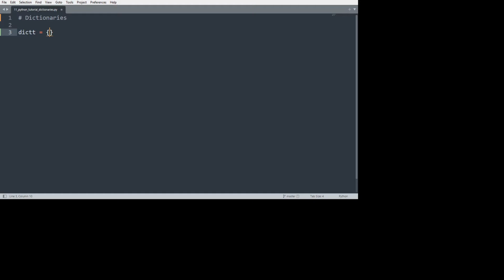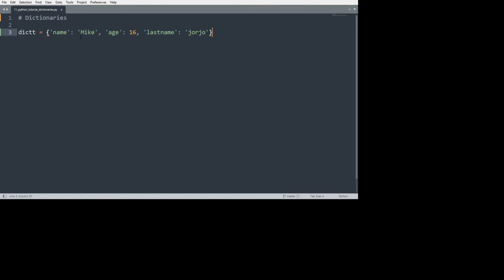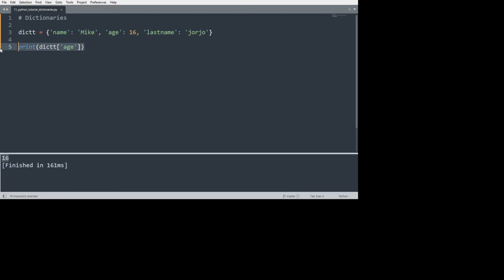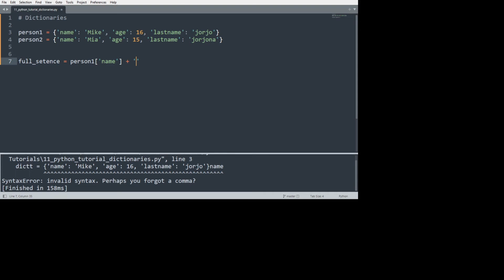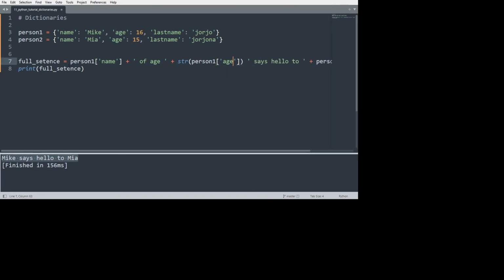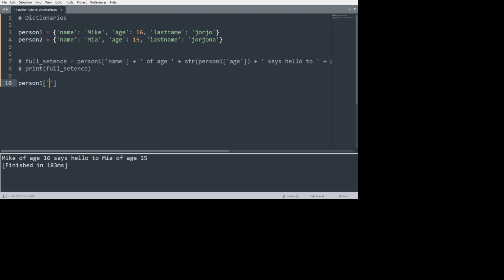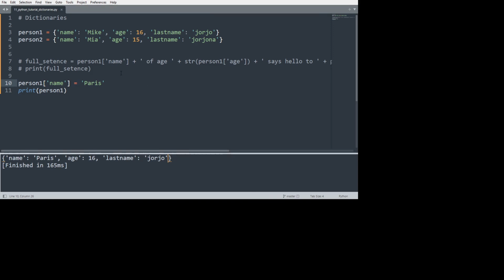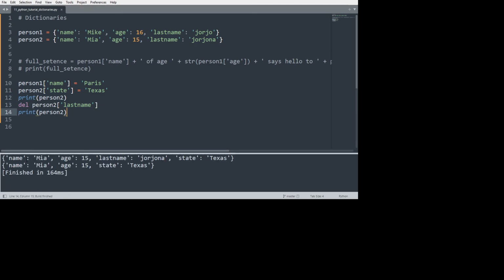Python Tutorial #11 || Dictionaries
Hello There Dope Coder!
In this video I'm covering the topic of dictionaries in Python, the key-value collection to store different values of various data types, using dictionaries in your code is something you'll be doing more often than you might think and you'll find all the necessary explaining you need in the video above.